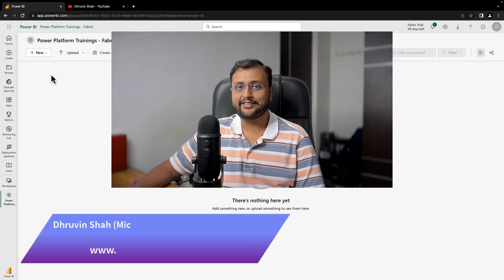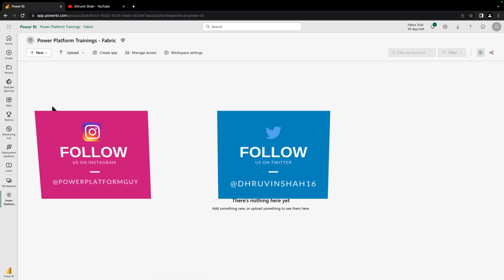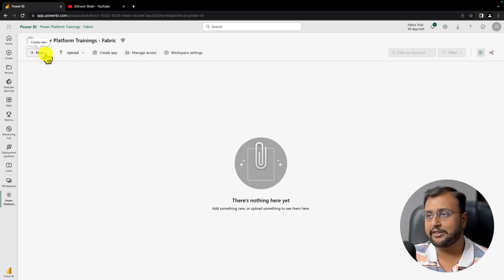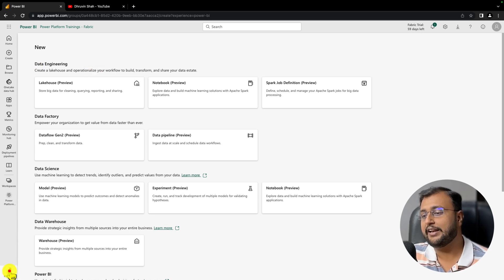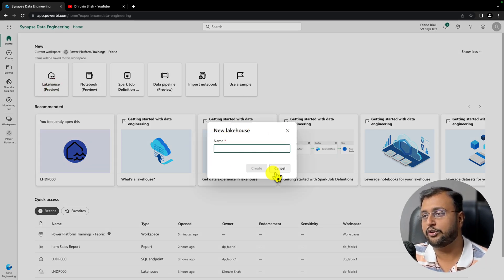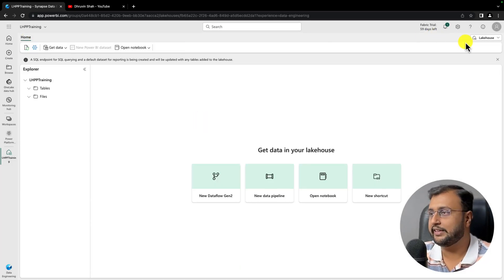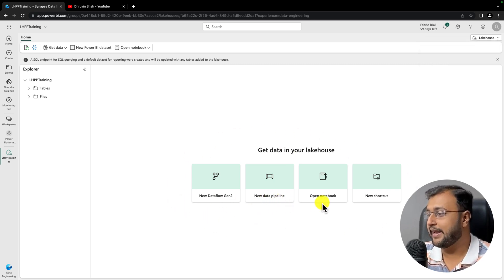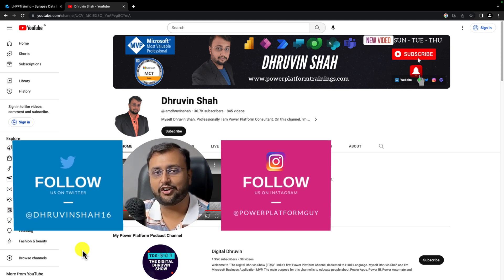Microsoft Fabric - What is LakeHouse?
Welcome to the Microsoft Fabric step-by-step series. During this video, we will learn what is Lakehouse in MS Fabric? We will also check steps for creating Lakehouse in MS Fabric. So, Let's get started!

Key takeaways:
1. What is Lakehouse in MS Fabric?
2. Create your first Lakehouse in Microsoft Fabric

Chapters:
00:00 Start
00:10 What is LakeHourse?
00:35 Create Lake House
00:48 LakeHouse - Option 1
01:02 LakeHouse - Option 2
01:37 LakeHouse First Look